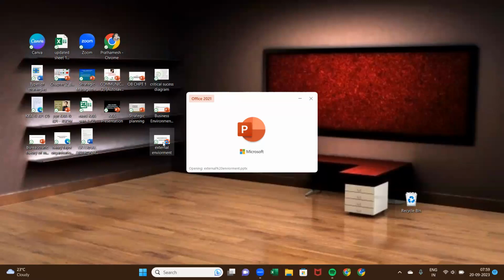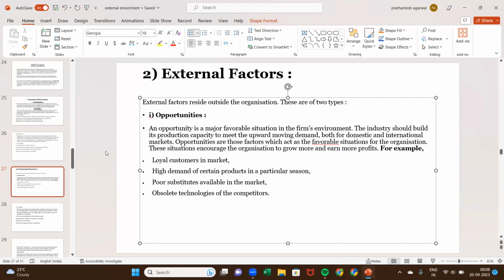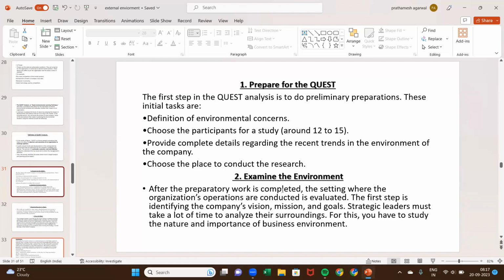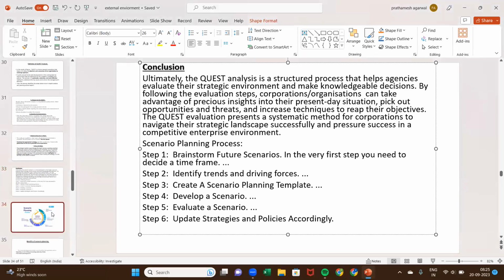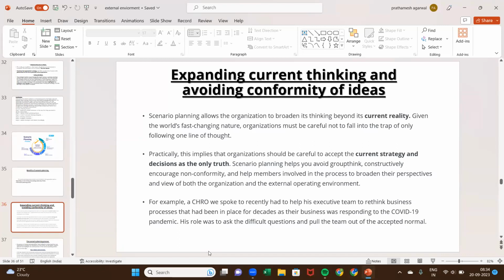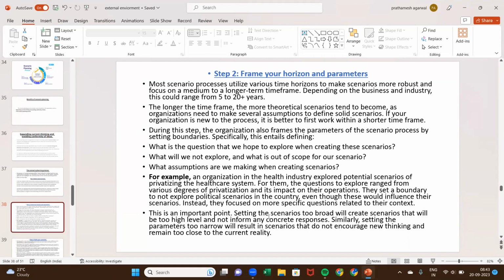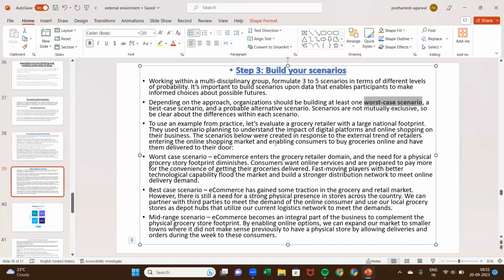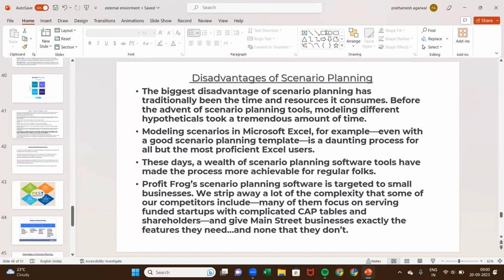Strategic Management_SEM III - Online Lecture (Day 11)